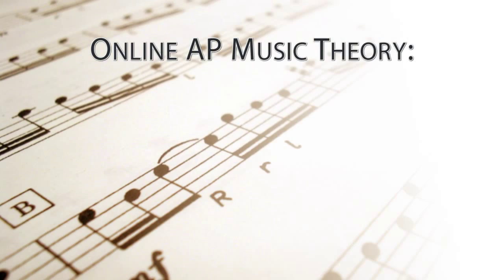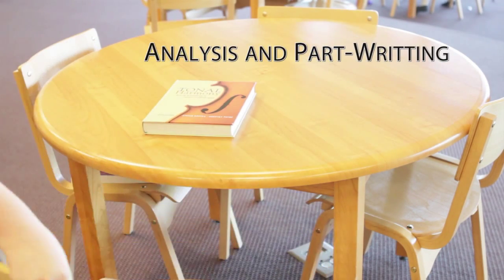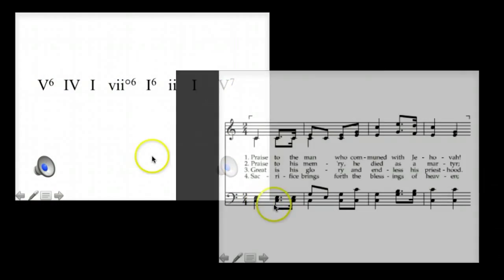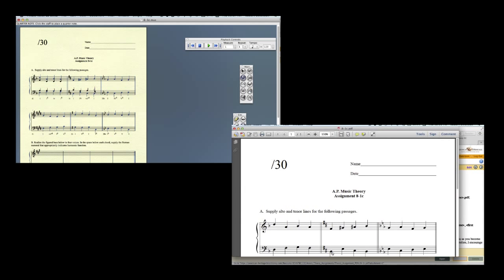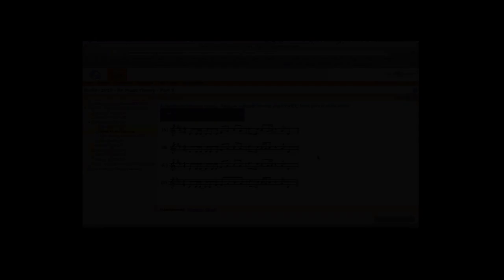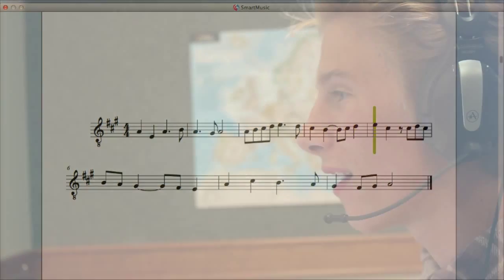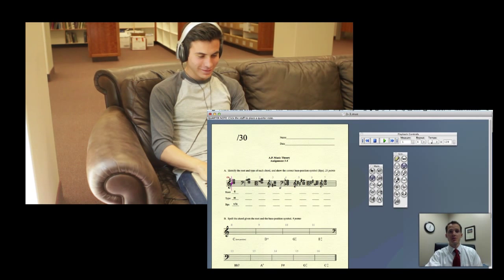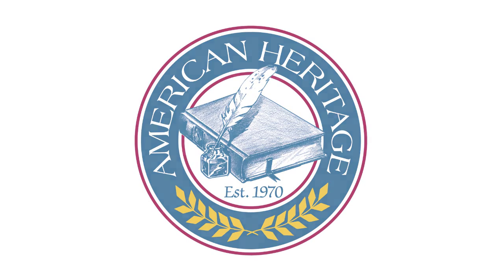On-line AP Music Theory Information Video from American Heritage School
This video gives a brief informative explanation of American Heritage School's On-line AP Music Theory Class.